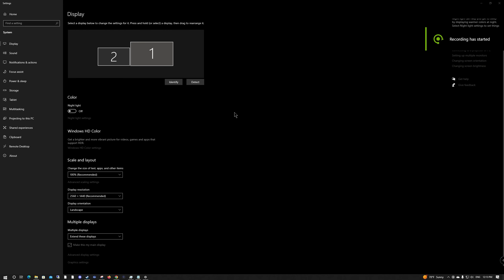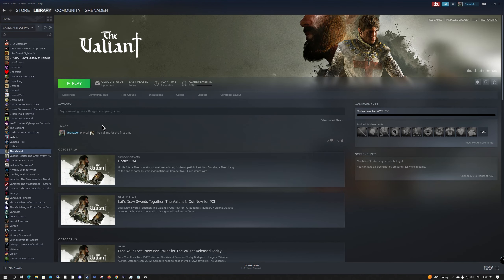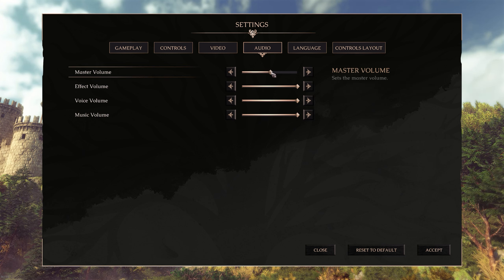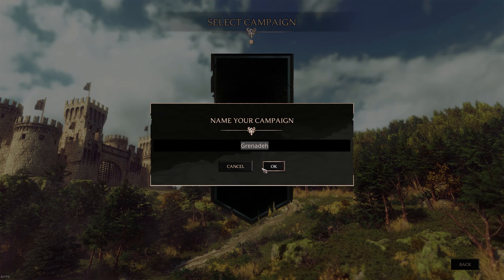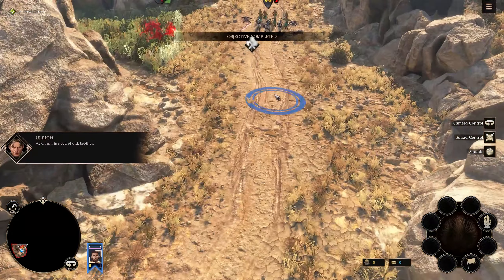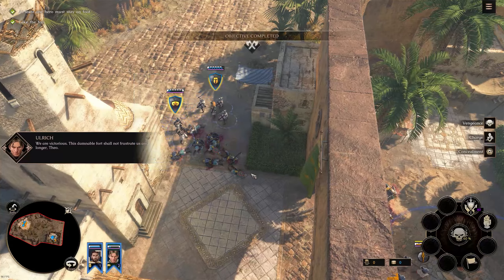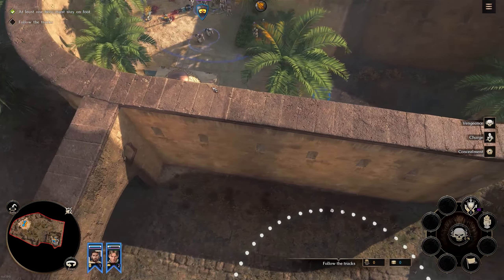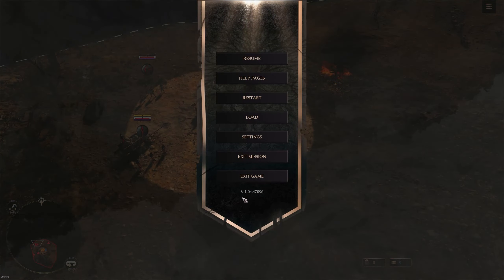RE4 Remake Collectors Edition and The Valiant Campaign Prologue Pt 1